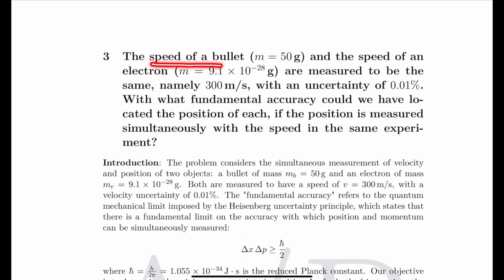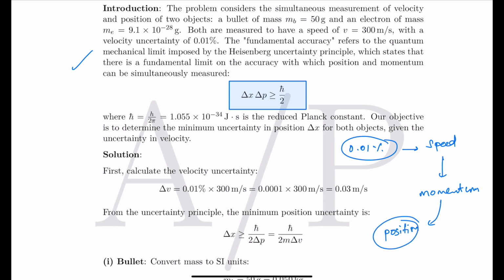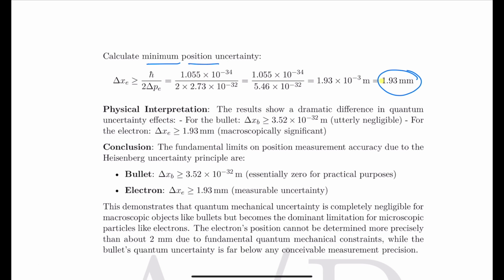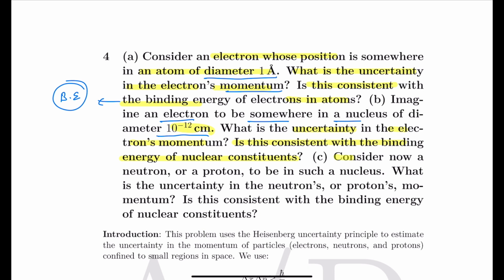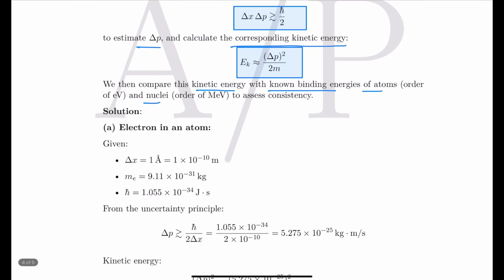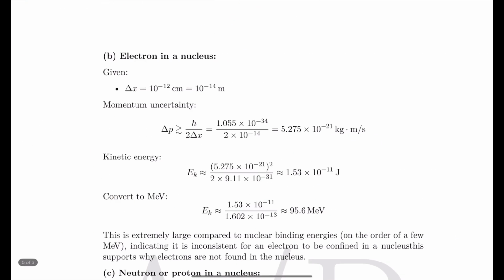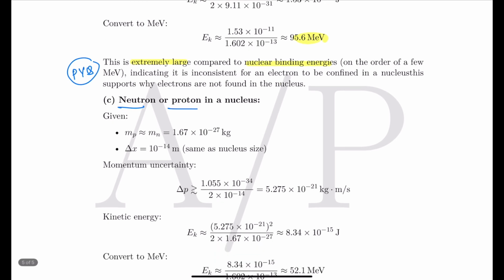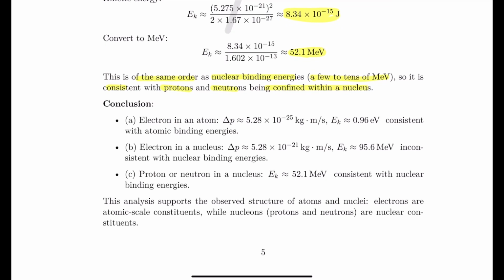Day 2 | UPSC Physics Optional | PYQs + Similar Practice Questions Solved | Daily Practice Series